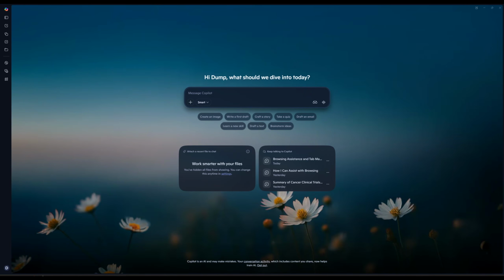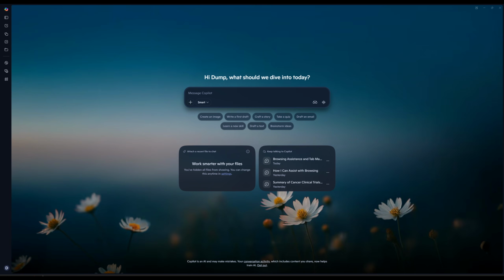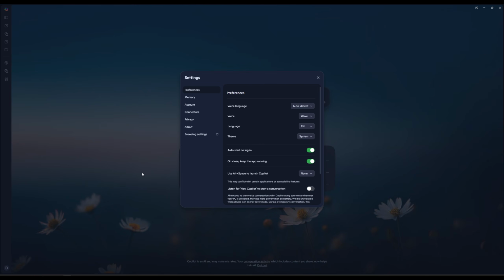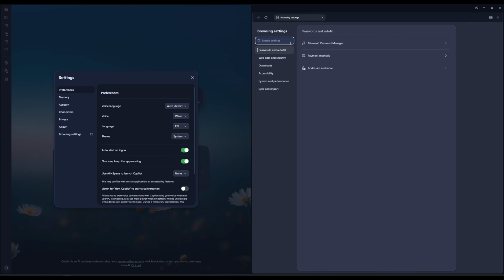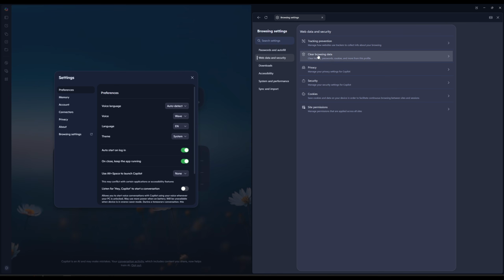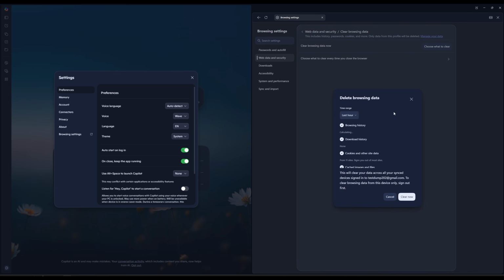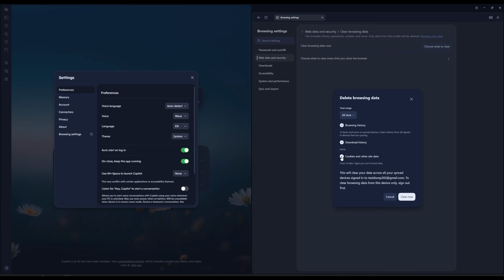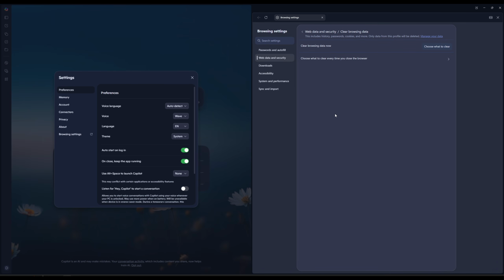How to Clear Your Browsing Data in Microsoft Copilot (Updated 2026 Step-by-Step Beginner Guide)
Want to remove browsing data, activity history, and saved information associated with Microsoft Copilot? In this updated 2026 beginner tutorial, you'll learn how to clear your browsing data and manage privacy settings related to Copilot.

In this video, you'll learn:
• How to clear browsing data and activity linked to Copilot
• How to manage privacy and history settings in Microsoft Edge and Copilot
• How to remove saved searches, chat history, and browsing information
• How to improve your privacy while using Microsoft Copilot